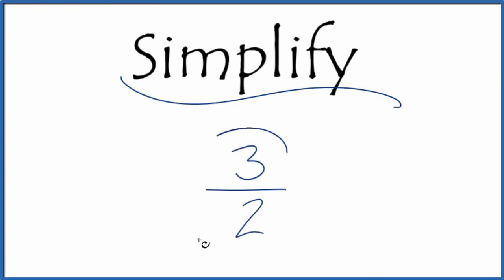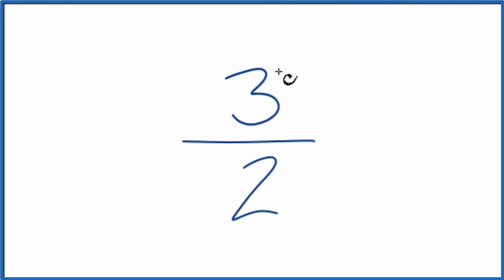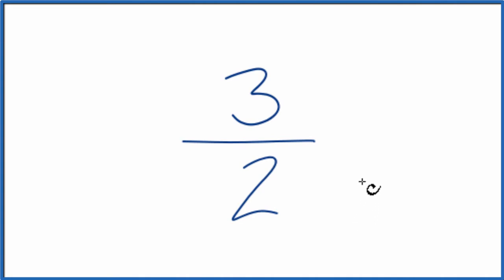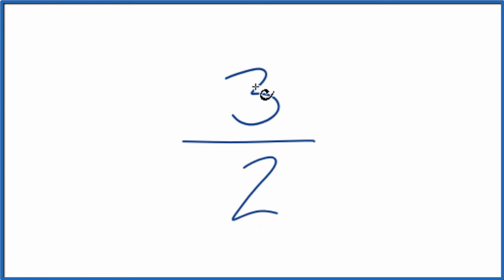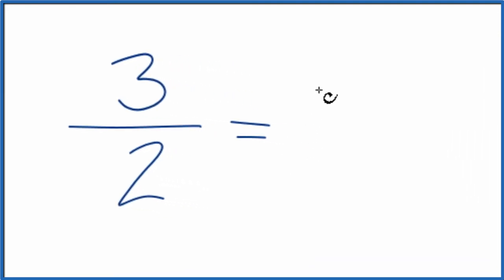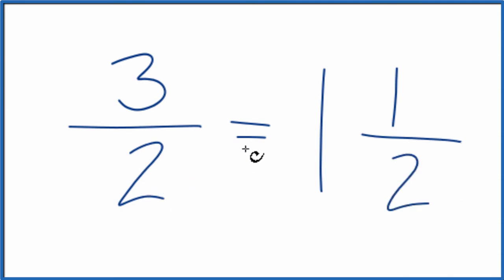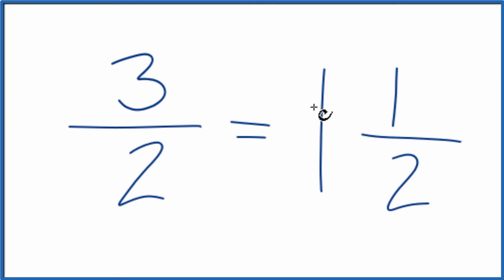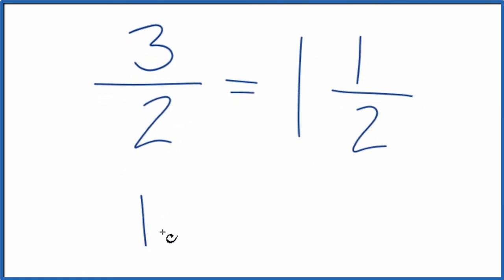How to Simplify the Fraction 3/2 (and as a Mixed Fraction)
The number will divide evenly into both 3 and 2.

We can list all of the factors that divide evenly into 3 and 2. When we do so we see that is the highest common factor for both numbers.

If we divide 3 by we get 2.
If we divide 2 by we get 1.

This means that we can simplify 3/2 to 1 1/2. The fractions are equivalent. If you check on a calculator you will find that they have the same decimal value. So we haven't changed the quantity, just the way the fraction is expressed.